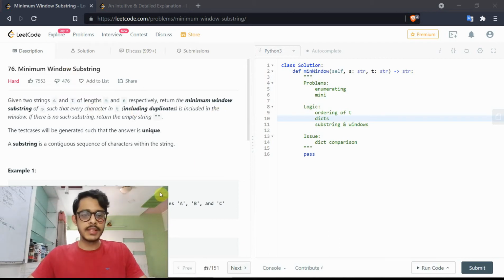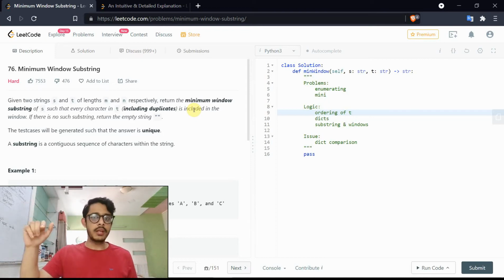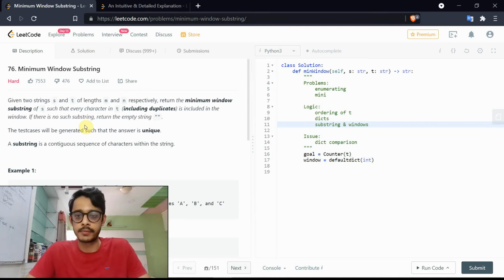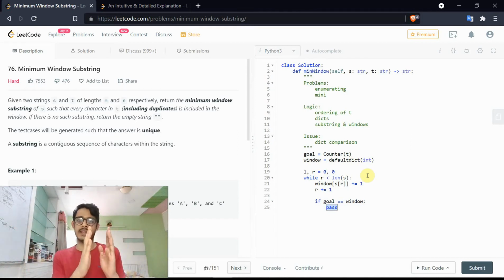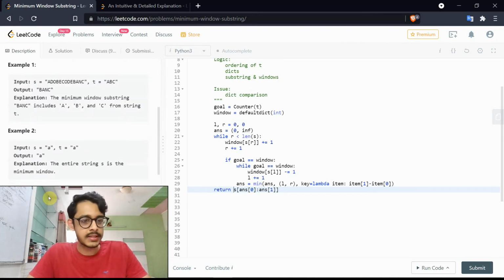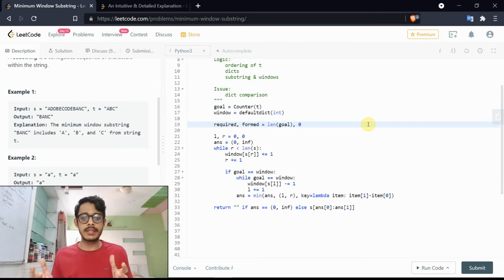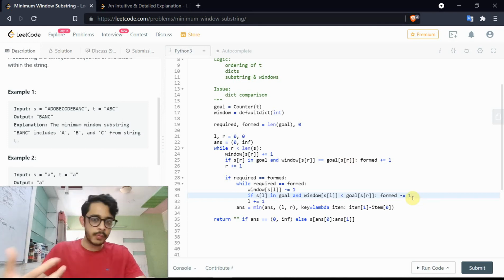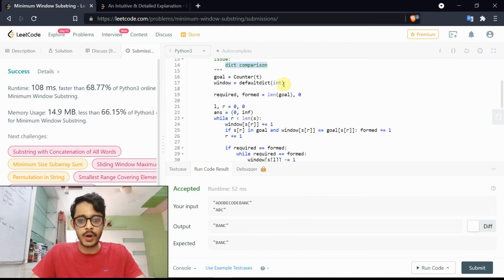Minimum Window Substring | Explaining the Official Solution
Another take at the official solution.
76. Minimum Window Substring, Hard problem on LeetCode. I attempt to explain it with cleaner code.